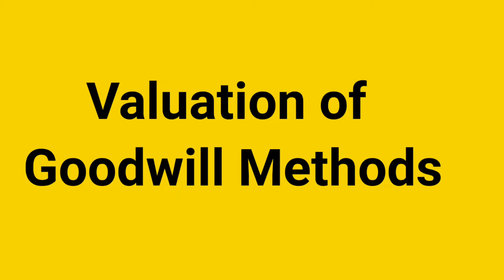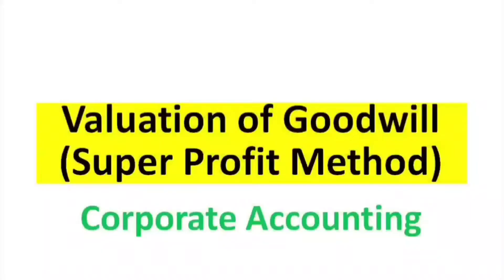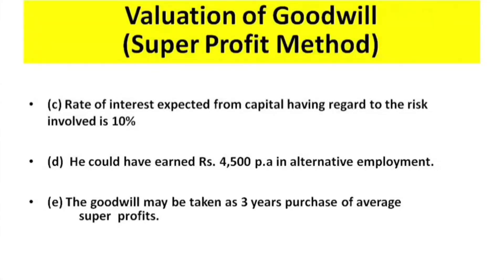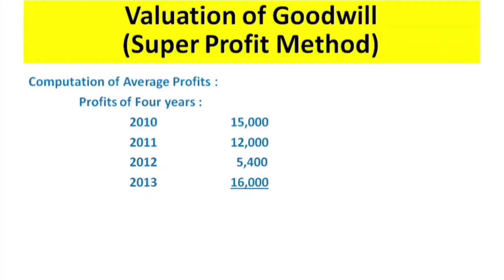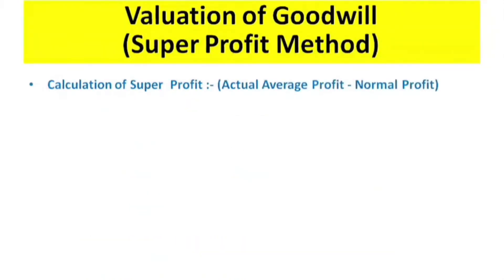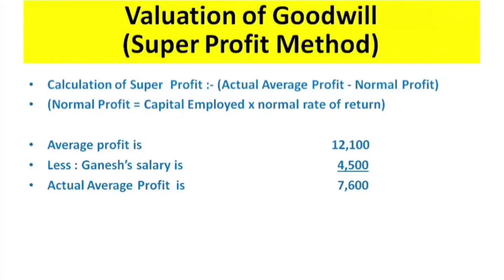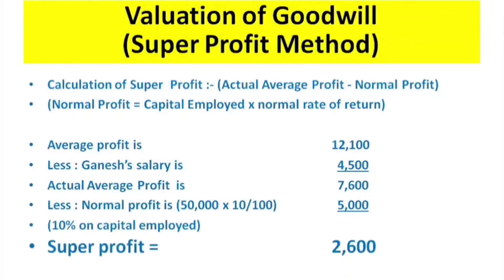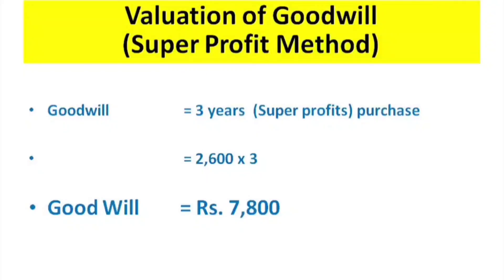valuation of goodwill problem | super profit method problem | corporate accounting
my other videos in Corporate Accounting (English Medium)